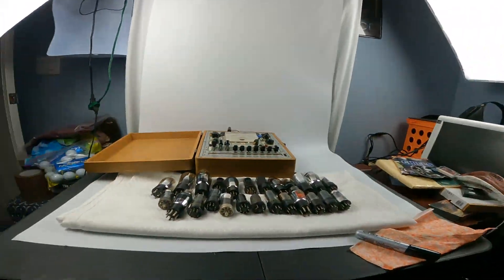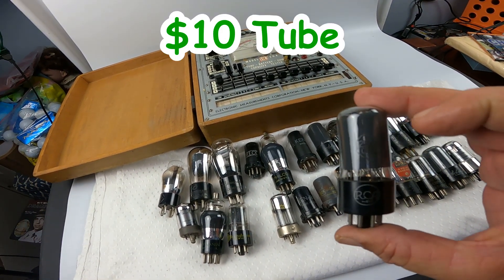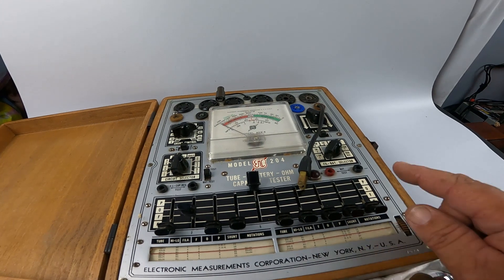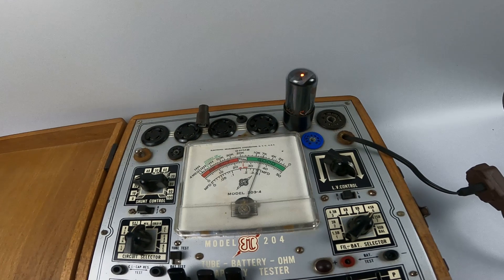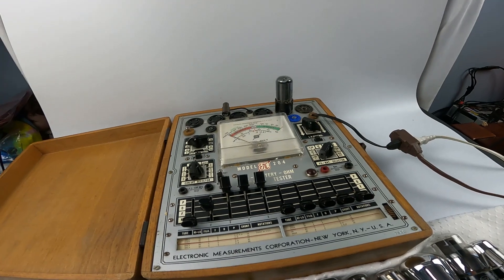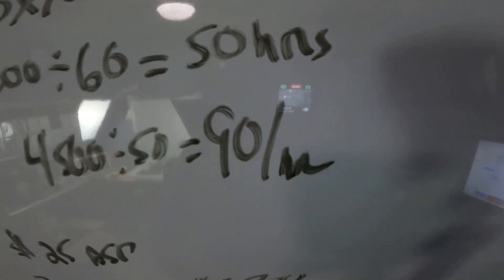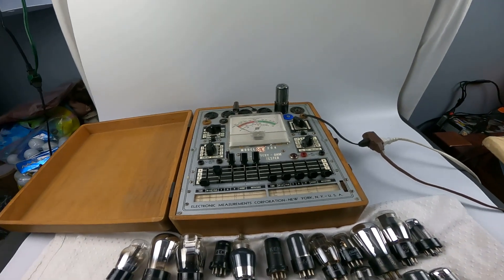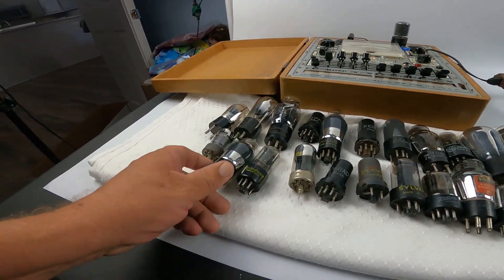Ebay I Took the Easy way OUT !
Ebay I Took the Easy way OUT ! To list individually or in bulk That is the Question?

Selling on all platforms including EBay, Amazon, Walmart, Mercari, Facebook & Instagram Shop/Marketplaces, Google Shopping, You Tube, Twitter, TikToc and many more. Come join me on this adventure as we go to Estate Sales, Garage Sales and Thrifing to find items to sell on these platforms.